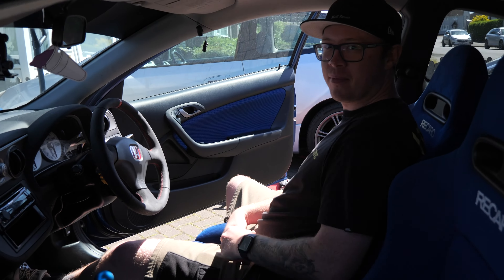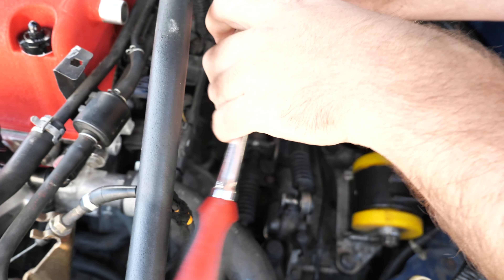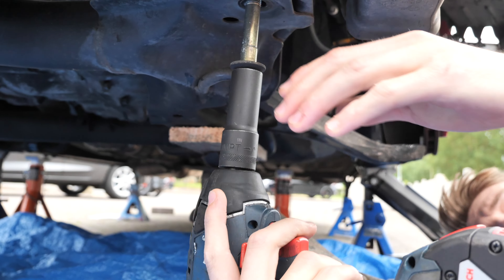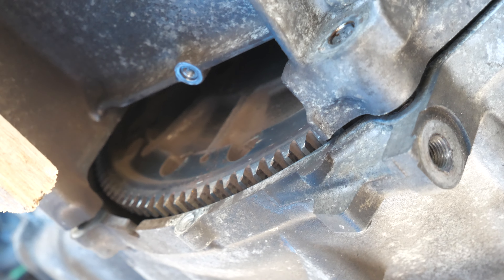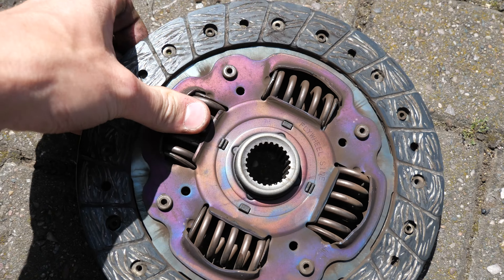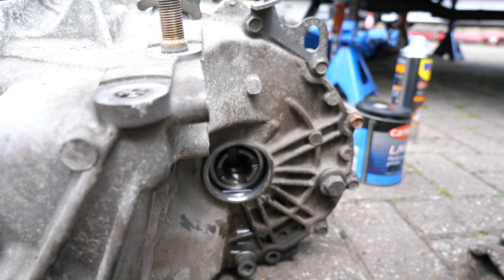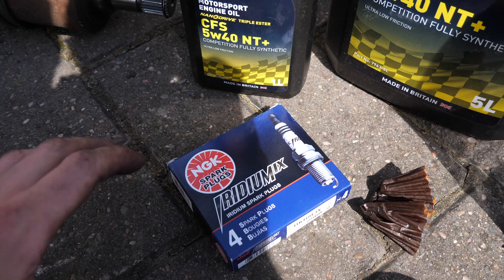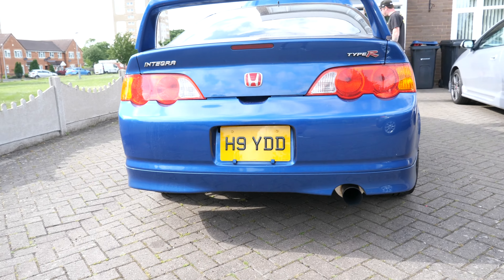CLUTCH FITTING - HONDA INTEGRA TYPE R DC5 K20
HONDA INTEGRA TYPE R DC5 K20 GETS NEW MODS 🙏

WHAT DO YOU THINK OF THE CAR